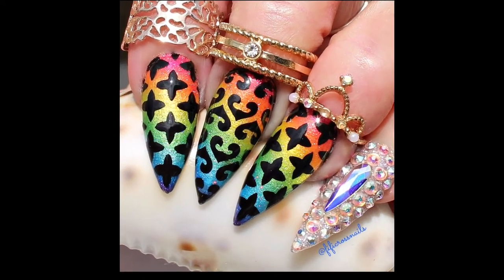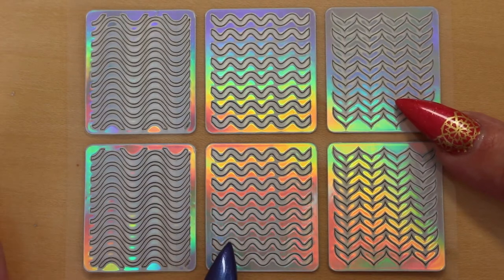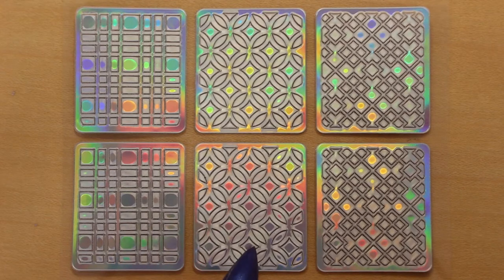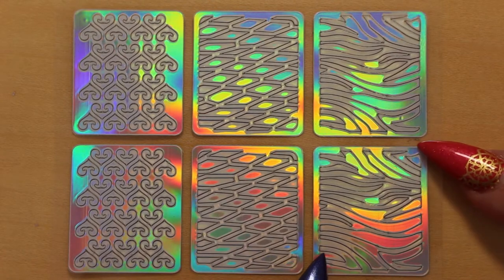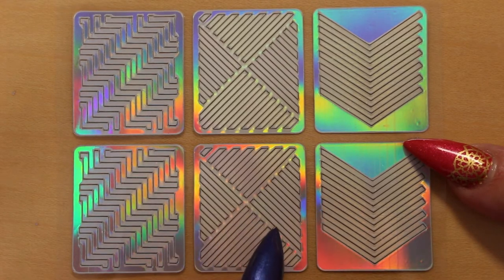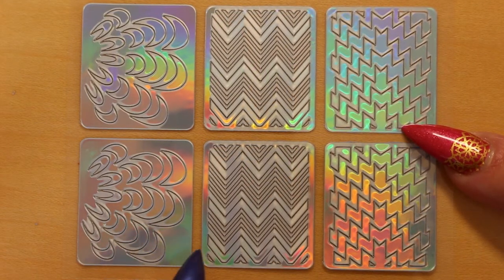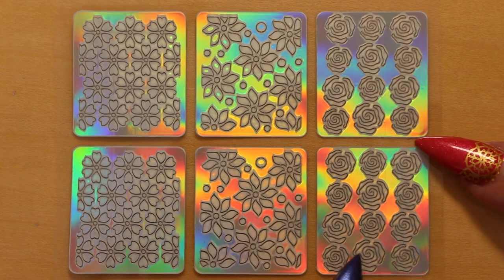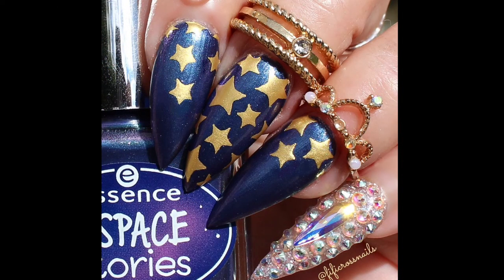NAIL ART REVIEW-Beauty Big Bang Holographic Laser Nail Vinyl Review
This is an in-depth review of laser nail vinyls from Beauty Big Bang. For designs I've created using these vinyls, please see my other videos or my Instagram page (@fificrossnails):

Here I'm showing you each of the designs in the Beauty BigBang laser nail vinyls (these come as a pack of 24 amazingly holographic sheets, each containing 2 vinyls in 3 different designs...a total of 144 vinyls!)
Sorry the video is a bit long, but I wanted to show all of the designs, so you can see what exactly you will receive in this set, as there are so many lovely images.